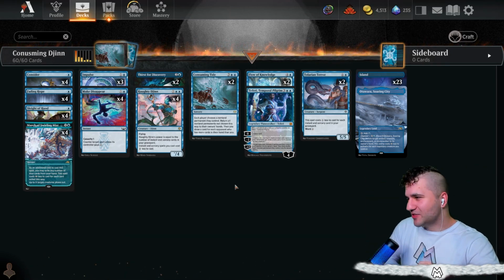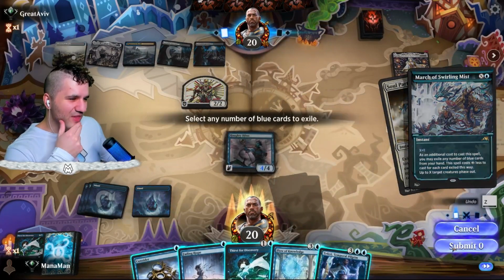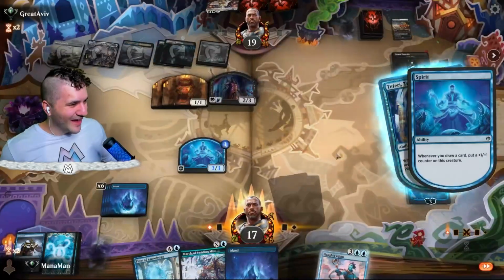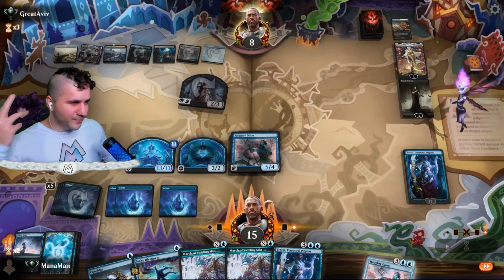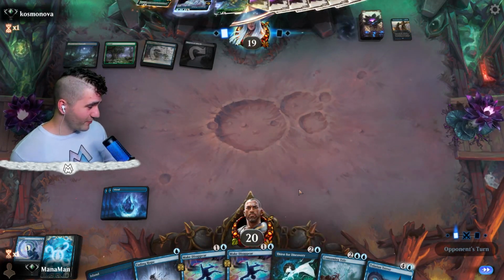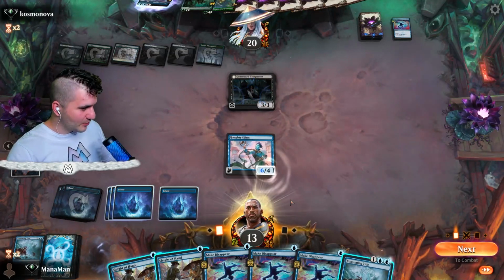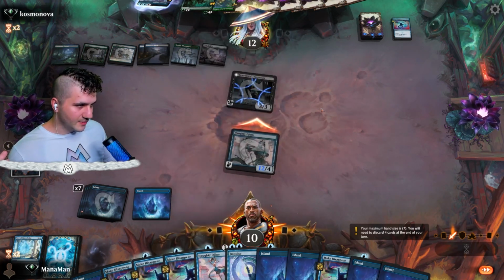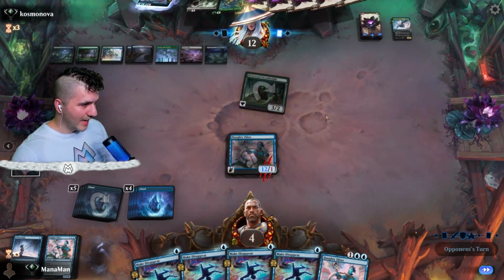🌊 TIDAL WAVE TEFERI 🌊 Mono Blue Control | Standard | MTG Arena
Deck
23 Island (THB) 251
4 Sleight of Hand (WOE) 67
4 Haughty Djinn (DMU) 52
4 Consider (MID) 44
4 Make Disappear (SNC) 49
4 Fading Hope (MID) 51
4 March of Swirling Mist (NEO) 61
2 Flow of Knowledge (BRO) 49
2 Tolarian Terror (DMU) 72
1 Otawara, Soaring City (NEO) 271
2 Teferi, Temporal Pilgrim (BRO) 66
2 Impulse (DMU) 55
2 Consuming Tide (VOW) 53
2 Thirst for Discovery (VOW) 85

Decklist
Standard Ranked
Mythic Ladder
Deck Guide
Magic The Gathering
MTGA
Best of One
CGB
covertgoblue
Crokeyz
LegenVD
Sonio
Malone
Jim Davis
BO1